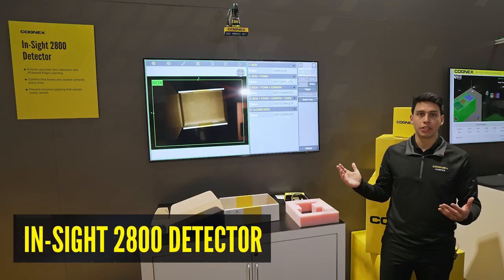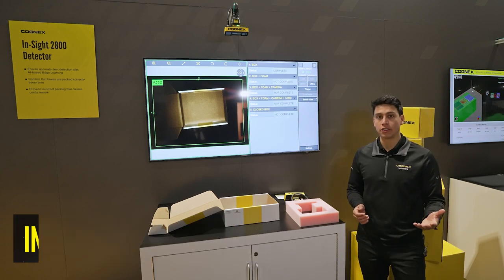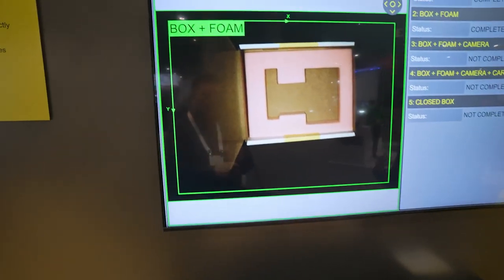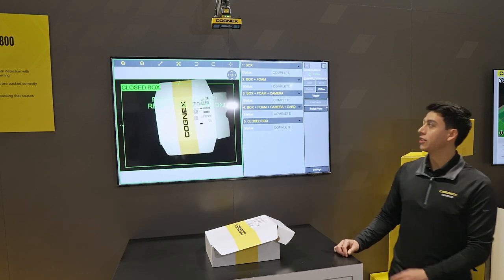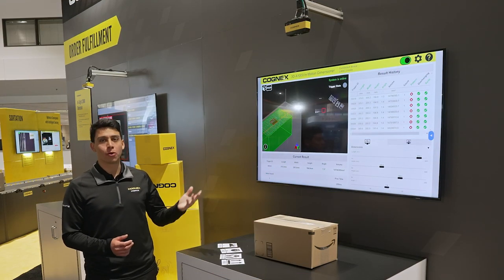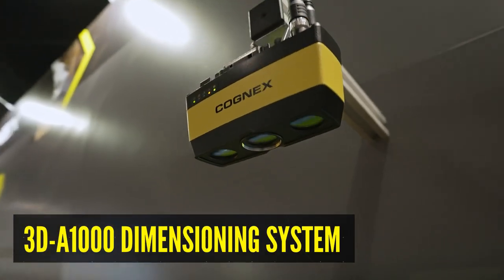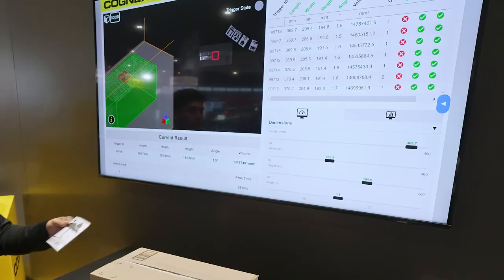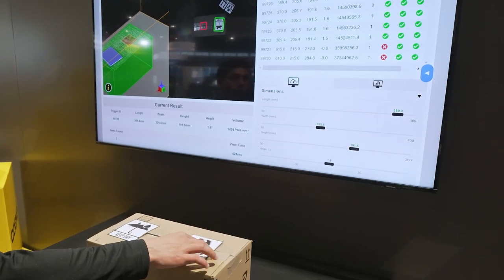Order Fulfillment with In-Sight 2800 Detector & 3D-A1000 Dimensioning System - Promat 2023 | Cognex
The In-Sight 2800 Detector provides an easy to use, quick to deploy solution for item detection and classification in high-throughput environments, combining innovative edge learning technology, on-board processing, and integrated lighting.

The 3D-A1000 dimensioning system is a compact and industrial smart camera, capable of capturing moving objects in both 3D and 2D. The system is equipped with powerful vision-based tools that automate tasks like container fill measurement, damage detection, feature finding and more.